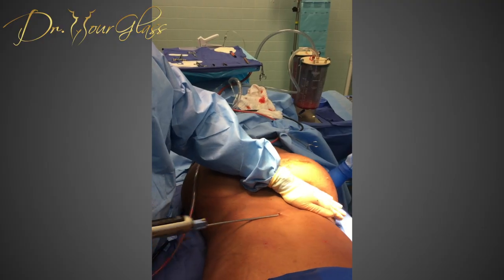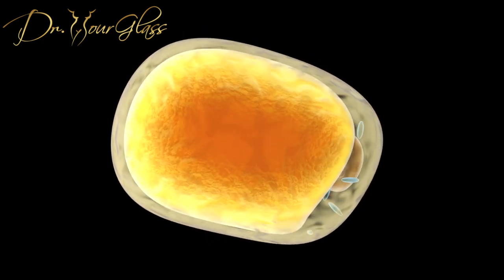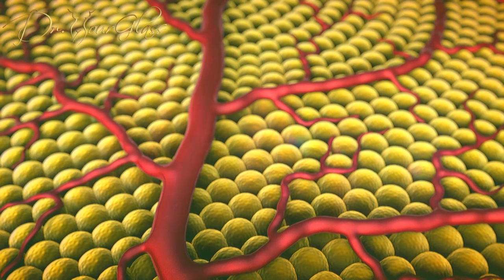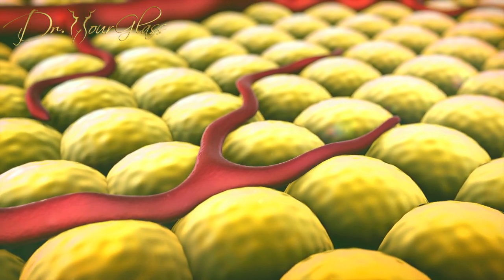Fat transfer to the buttock by Dr. Hourglass, Houston, Dallas, Austin, San Antonio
You will be surprised to know that the results of buttock augmentation on the hourglass shape also depends on the overall aesthetic and the balance between the torso on the lower part of your body.  If you look at the hourglass shape and you look at the width of the shoulders, the top part tends to be smaller than the width of the buttock. If we draw a line through the torso and a line through the midline of the buttock, the buttock tends to be wider, this creates the illusion of having a small top that goes and curves in with a smaller waist and then out on the buttock area for the ultimate hourglass shape. This is important when it comes to buttock augmentation.  Many patients are what is called top heavy meaning that the width of the shoulders is significantly larger than the width of the buttock itself.  When the procedure is performed, the surgeon needs to pay attention of the overall aesthetic of the bottom half of the body and the top half of the body.  Taking into consideration how much excess skin you have and how is the tightness of your skin is extremely important to determine how the width of your buttock will be and how much the skin can be stretched on the size of the buttock to complement with the trunk.  Unfortunately, some patients are top heavy meaning even though they have fat on the back, the surgeon is not going to be able to change the width of the shoulder, this is mainly muscle and bone, so even if you get improvement in the buttock with a better shape you still are going to look disproportionate when we compare the lower half of your body with the top half.  The only thing the surgeon can do is perform liposuction to remove fat from those areas with excessive fat and inject fat in areas of deficiency.  If you are top heavy particularly with a v-shaped buttock is essentially impossible to make the width of your buttock wider than the width of the shoulder area, in other words you have to be realistic of what the surgery can do because even if you are going to have a better shape when you look at the whole picture with proportion between the top body from the top and the buttock your buttock is still going to look smaller as compared to your trunk.  You need to understand the limitations of the procedure, your body anatomy, your muscles, the distance between the shoulders and the width of the buttock area in order to understand the reasons of having a great result with a balanced sexy figure.

HOURGLASS TV SCHEDULE
Monday: Bootyman 6:00 P.M. CST on YouTube
Tuesday: Wonder Breasts 6:00 P.M. CST on YouTube
Wednesday: Star Bodies 6:00 P.M. CST on YouTube
Thursday: Hourglass operating room and Shoddy 6:00 P.M. CST on YouTube
Friday: Superhourglass 6:00 P.M. CST on YouTube

LIVE BROADCAST SURGERIES ALL WEEK ALL DAY on:
Facebook live: Dr. Wilberto Cortes
Periscope: Dr. Wilberto Cortes (@drhourglass)

WEBSITES
To view Dr. Cortes's impressive results, you can log on to his multiple websites:

Also, you can contact him through social media, including direct messaging through Instagram at dr_cortes, Facebook Messenger at Dr. Wilberto Cortes, and WhatsApp at . To view Dr. Cortes's impressive results, you can also follow him on the following social media sites.

To view Dr. Cortes's impressive results, you can also follow him on the following social media sites:
Facebook – Dr. Wilberto Cortes
drhourglass
Google Plus- Dr. WilbertoCortesLive
Pinterest- Dr. Wilberto Cortes Plastic Surgeon